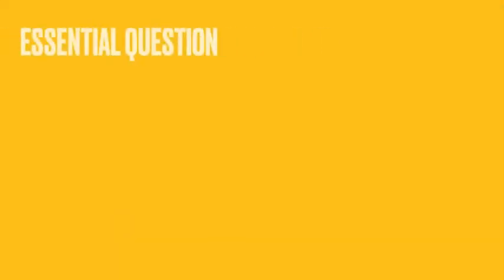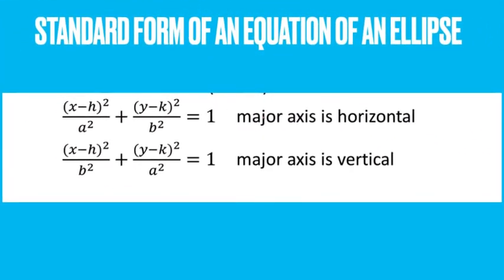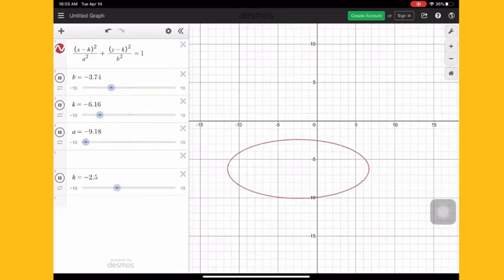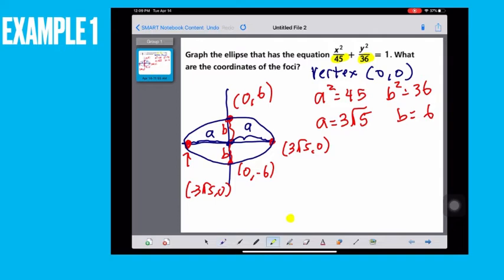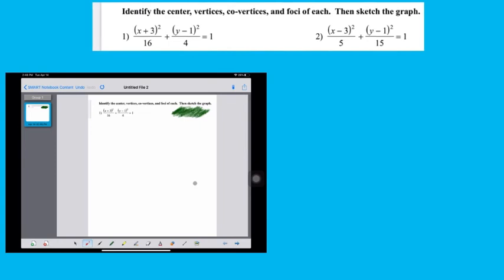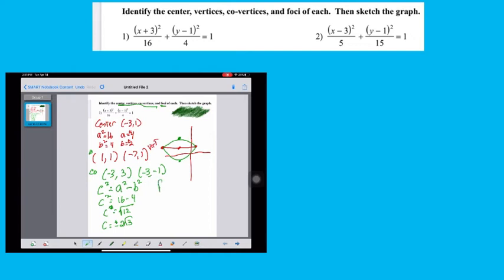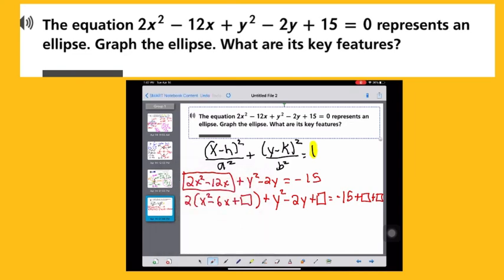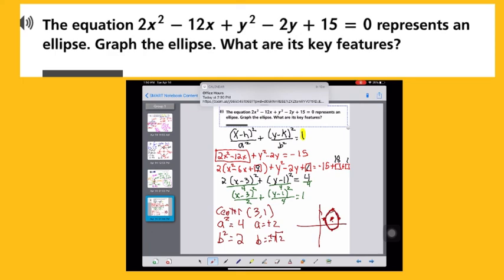Honors Algebra 2. Section 9.3